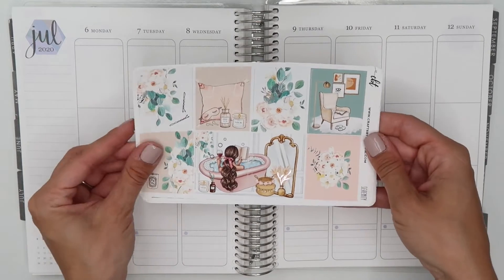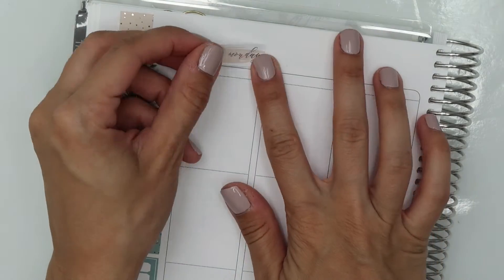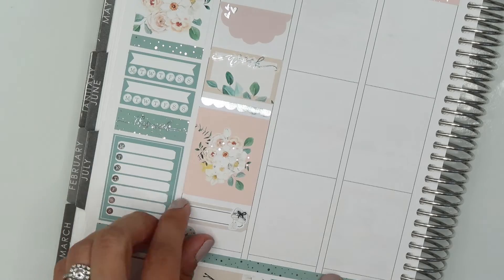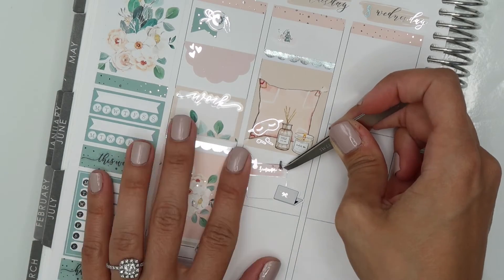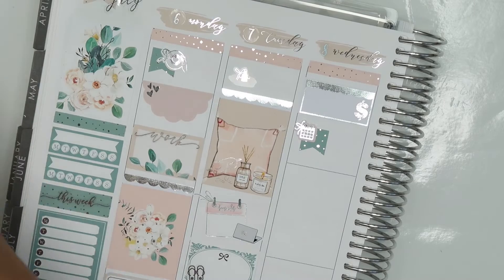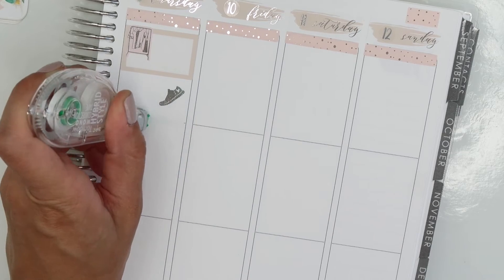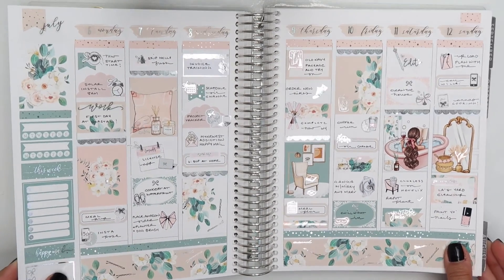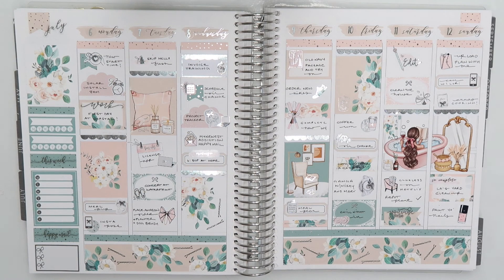Plan with Me | CraftsByThaowie | July 6, 2020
HARRIET WRIGHT DESIGNS: NICOLE15
PLANNING WORLD: NICOLE15

PLANNER OPTIONS:
INSERTS FOR RING BOUND PLANNERS